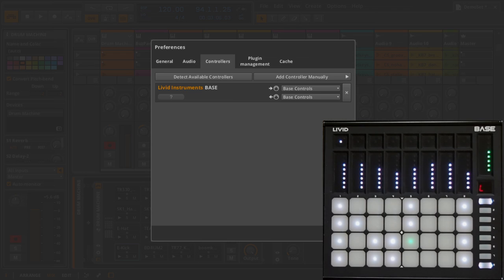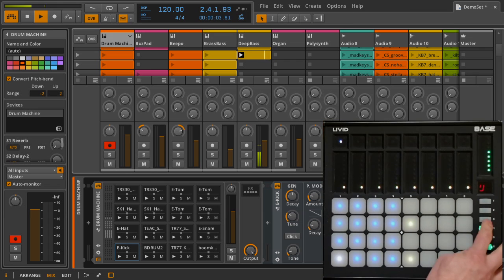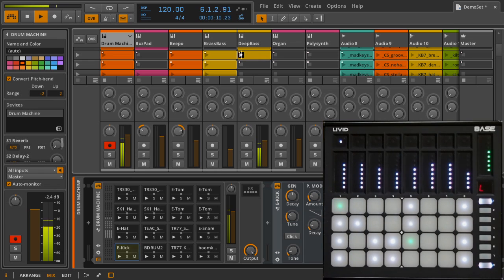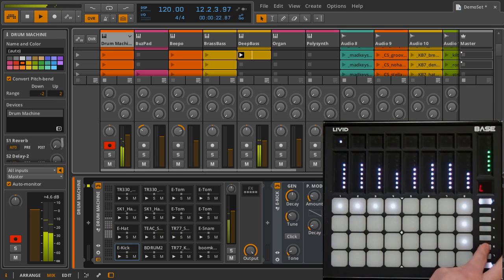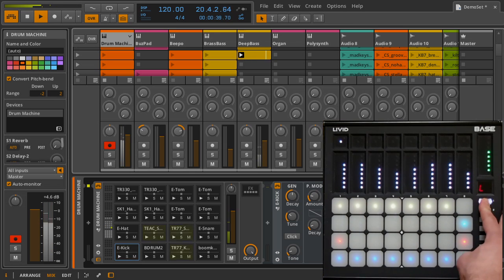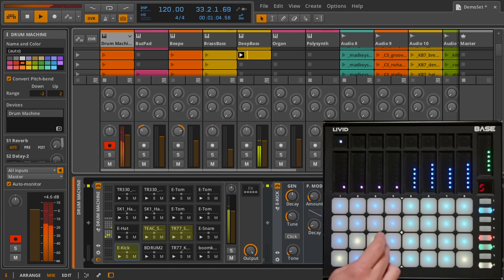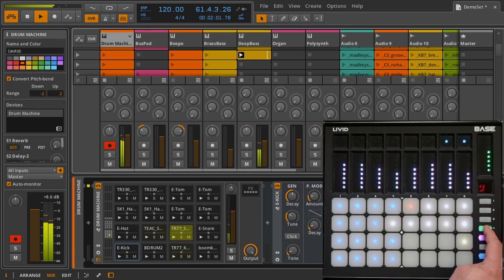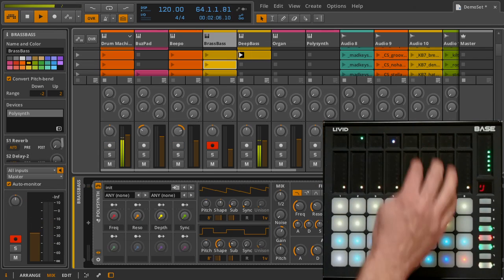Livid BASE and Bitwig - Part 1 (Overview)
The Livid BASE midi Controller and Bitwig Studio control script: quick tour through the four modes of the Livid Base.